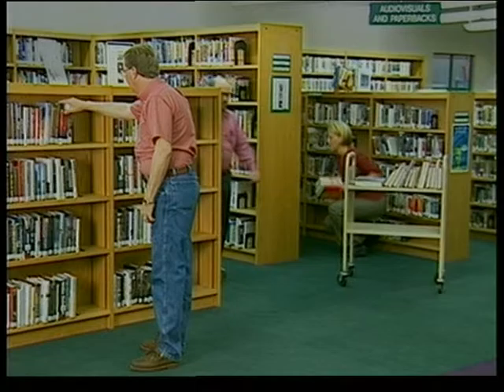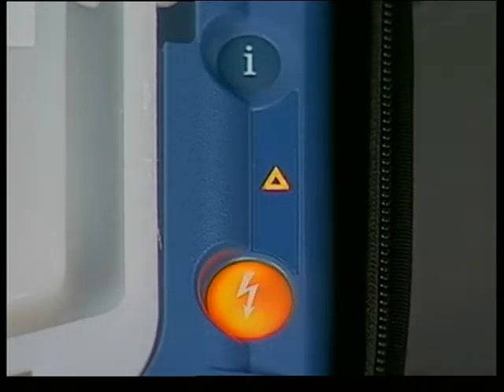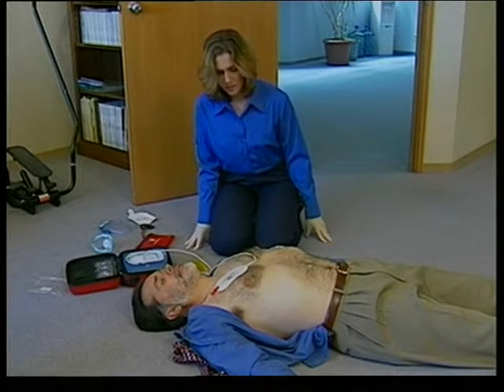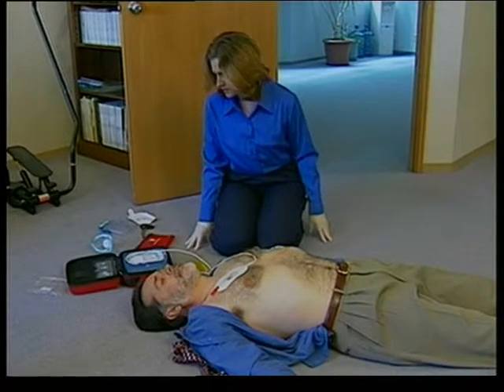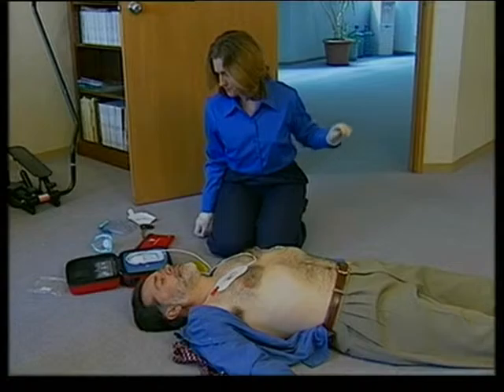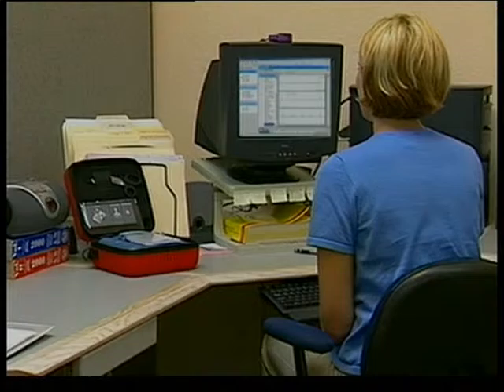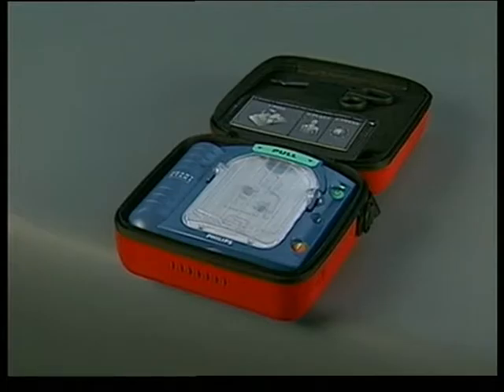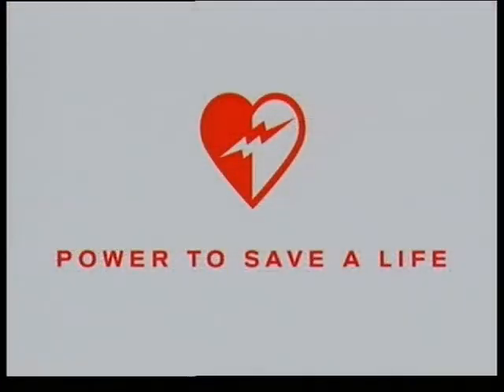Philips HeartStart HS1 Defibrillator